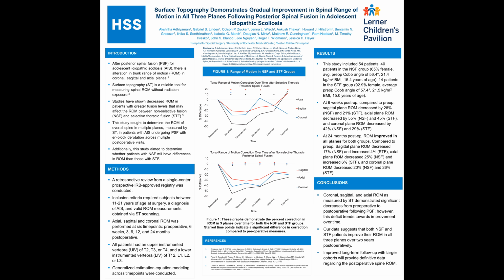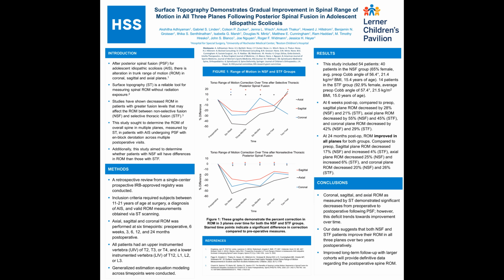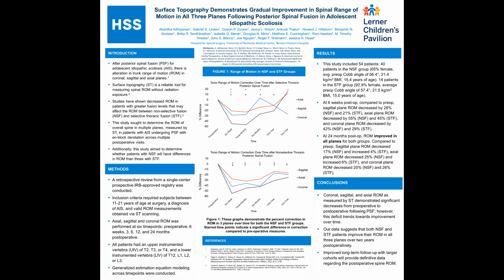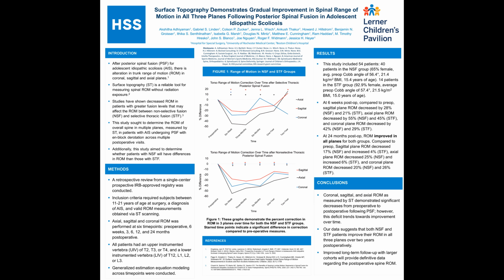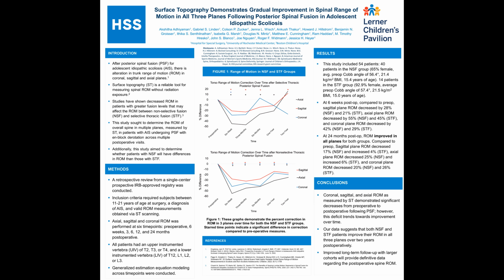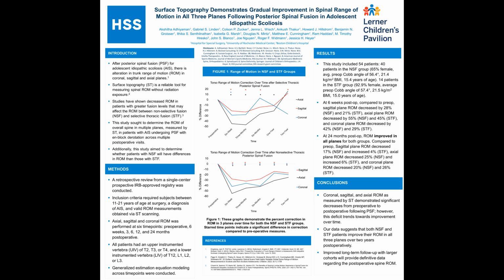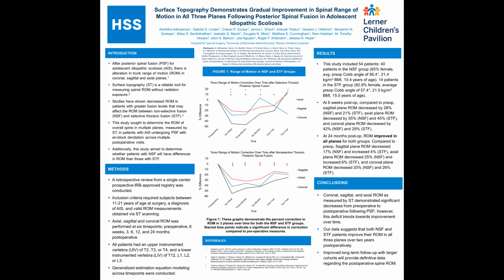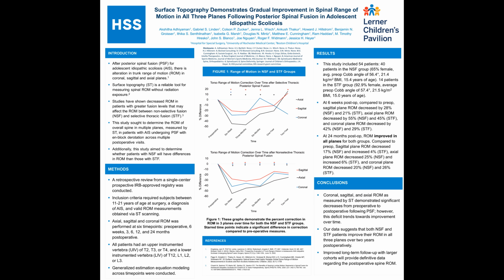Gradual Improvement in Spinal Range of Motion in Three Planes After Posterior Spinal Fusion in AIS